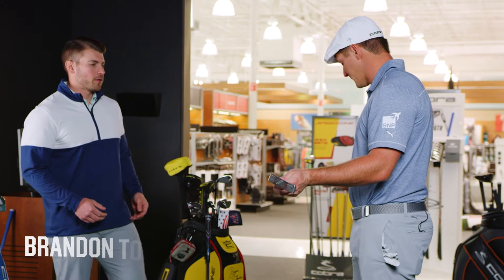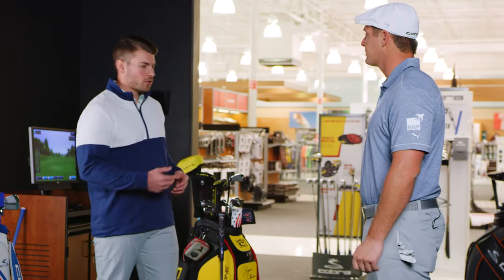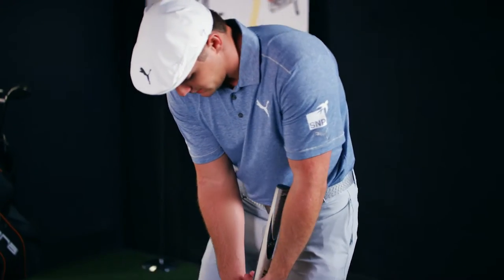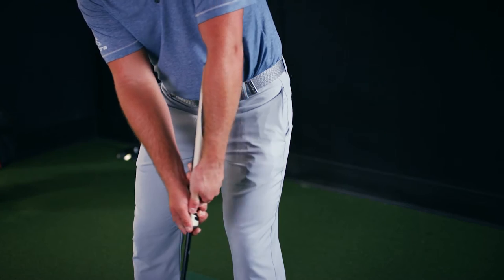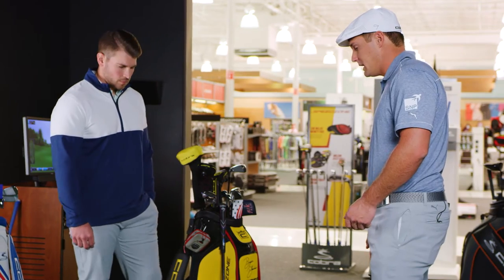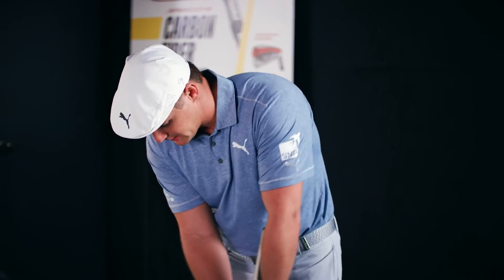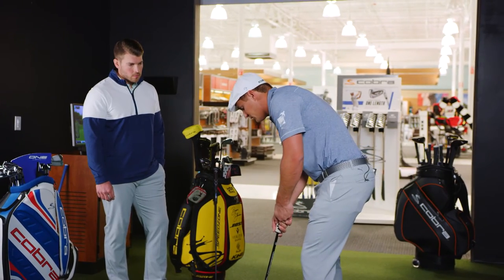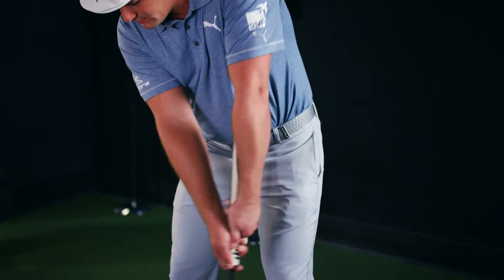Bryson DeChambeau on His Putting Technique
Professional golfer Bryson DeChambeau explains why he opts for an arm-lock putting technique on the green.